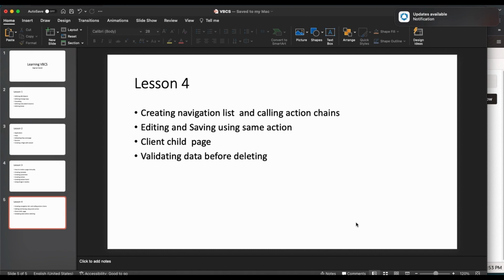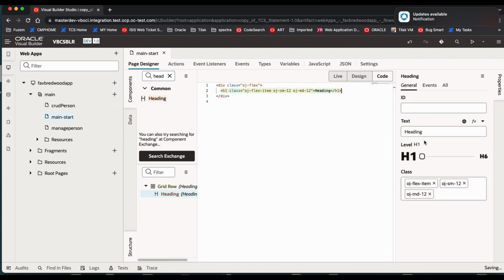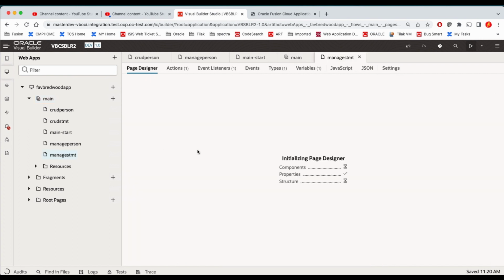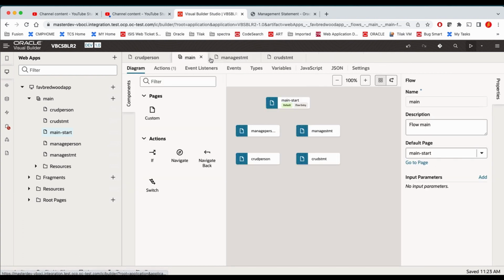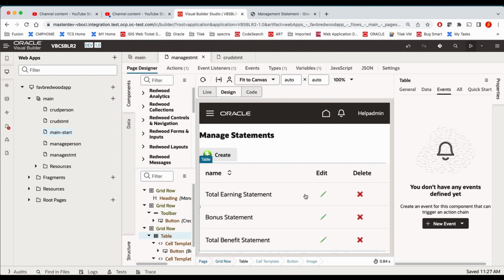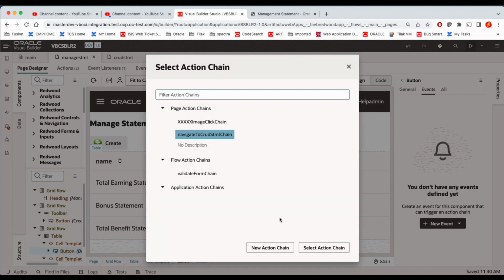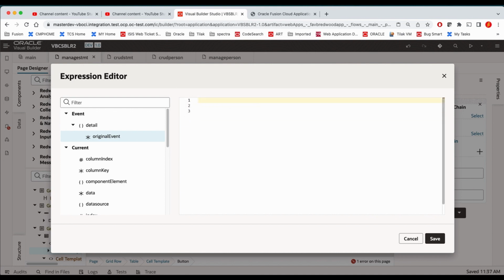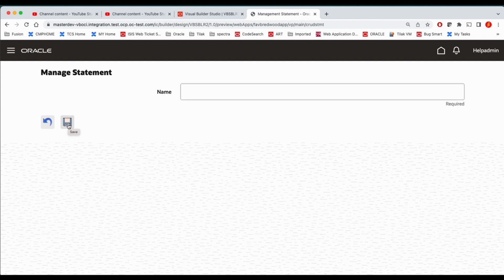Oracle VBCS Beginner Lessons - Navigation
this lesson calls the CRUD page with  one action. Three button one action